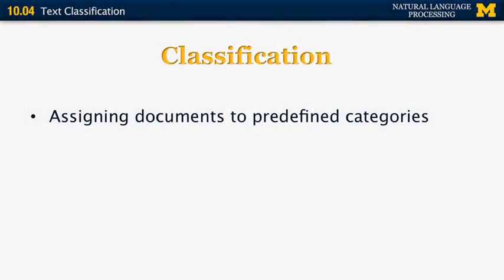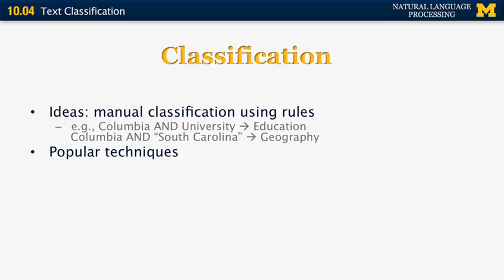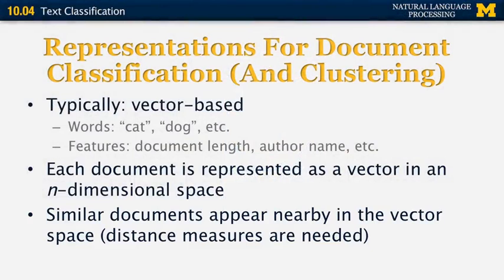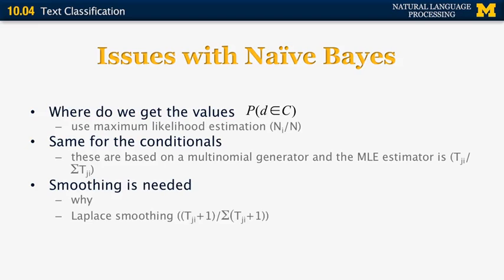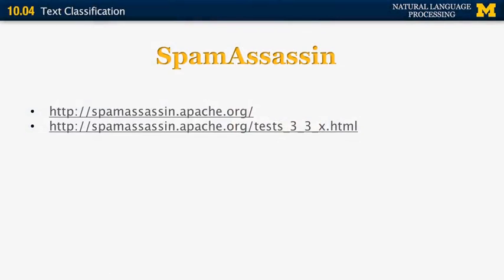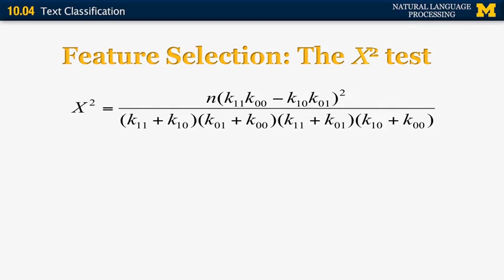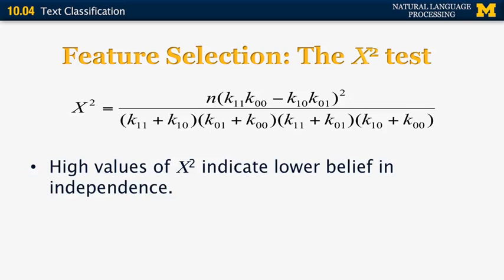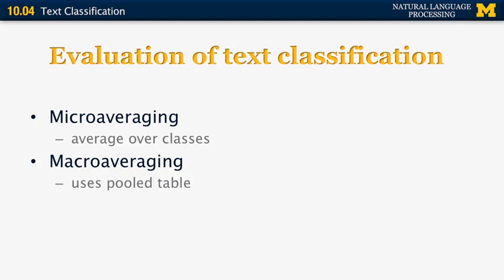Lecture 63 — Text Classification | NLP | University of Michigan